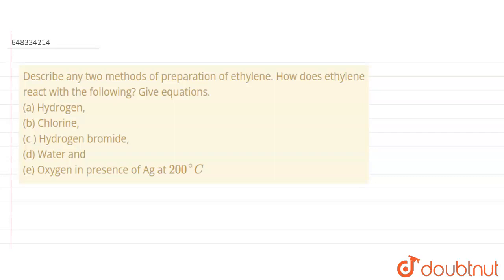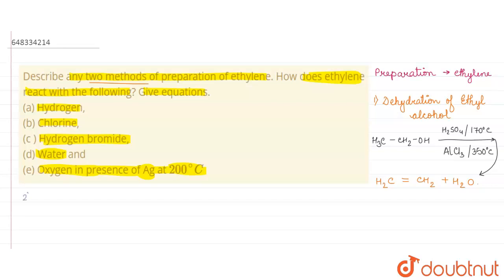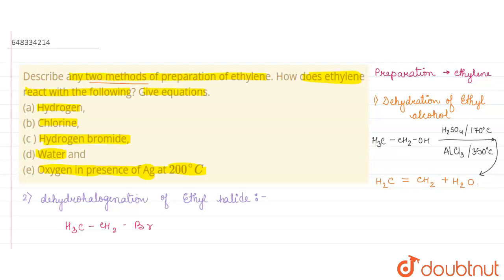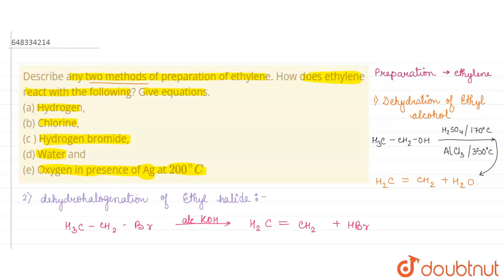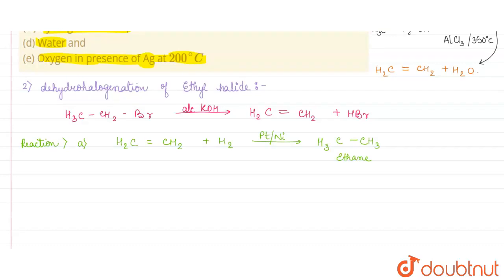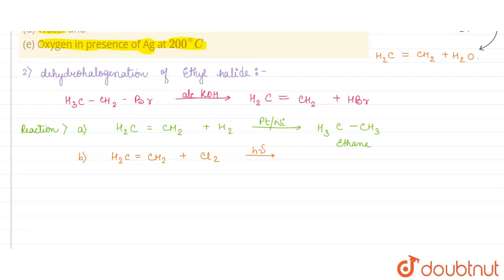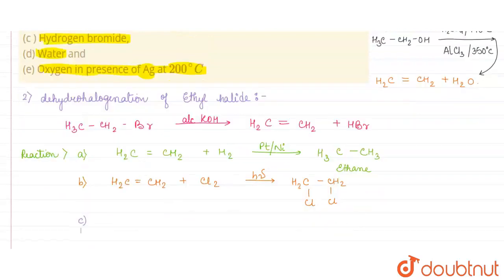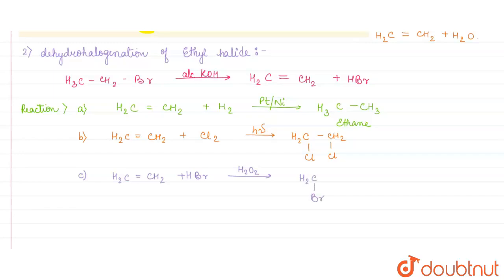Describe any two methods of preparation of ethylene. How does ethylene react with the following?...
Describe any two methods of preparation of ethylene. How does ethylene react with the following? Give equations. (a) Hydrogen, (b) Chlorine, (c ) Hydrogen bromide, (d) Water and (e) Oxygen in presence of Ag at 200^(@)C
Class: 11
Subject: CHEMISTRY
Chapter: ACYCLIC HYDROCARBONS
Board:IIT JEE

👉 Have Any Query? Ask Us.